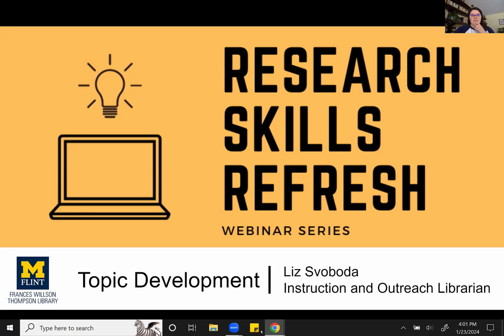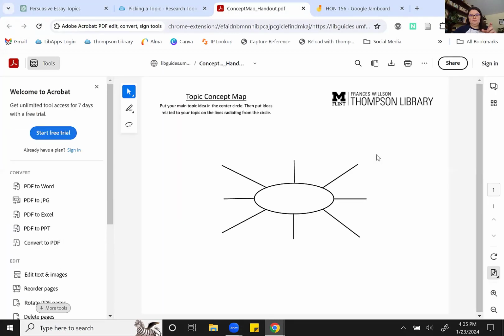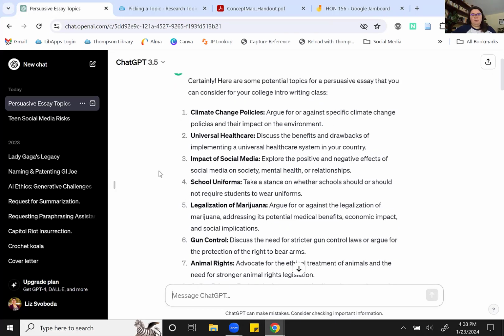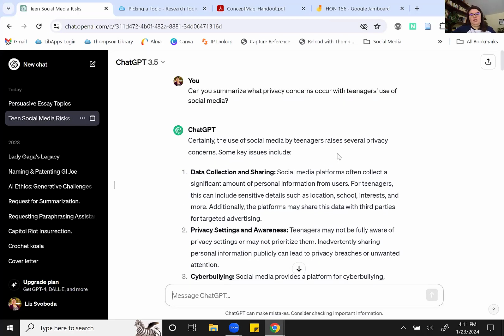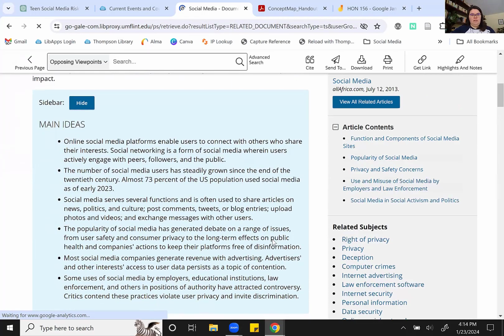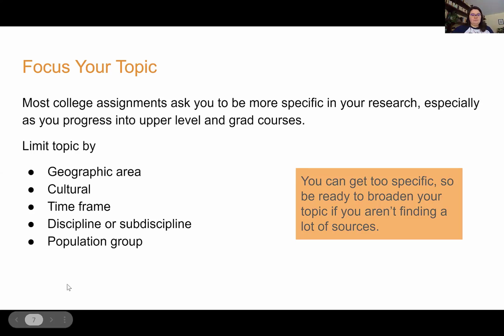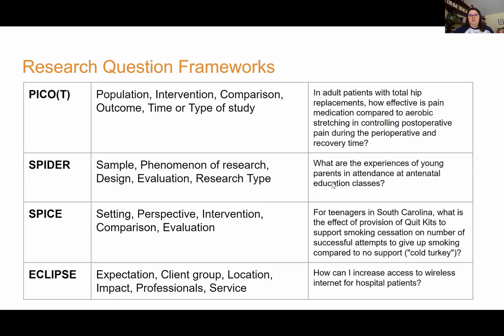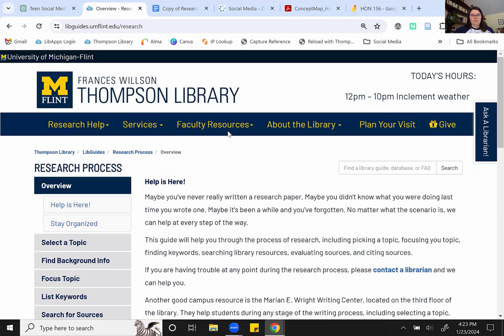Topic Development - Research Skills Refresh (W24)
Learn how to develop a research topic - from the early stages of brainstorming to right-sizing and focusing your topic.

Chapters
Brainstorming 00:40
Checking background information 08:04
Focus your topic 13:25
Creating a research question 16:06
Staying organized with a research log 19:36